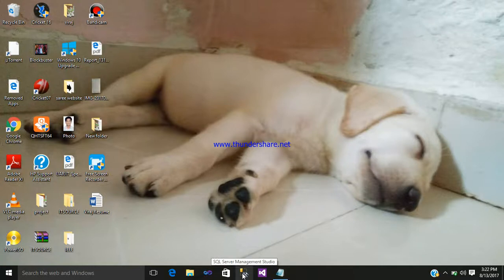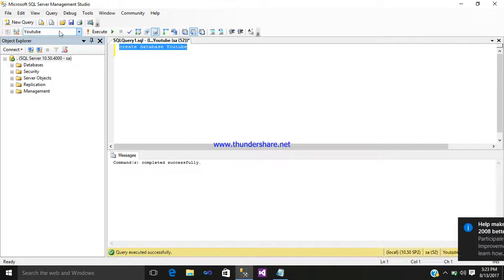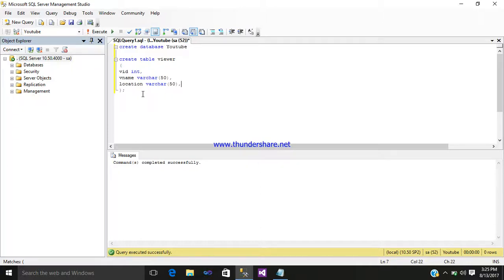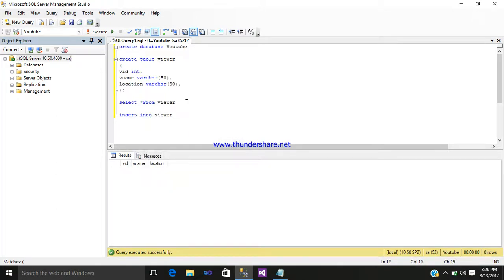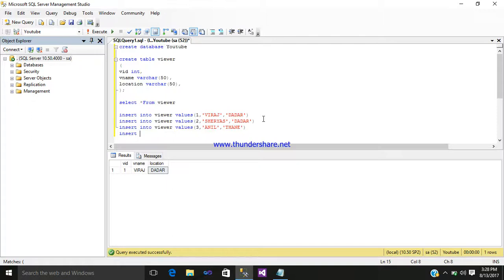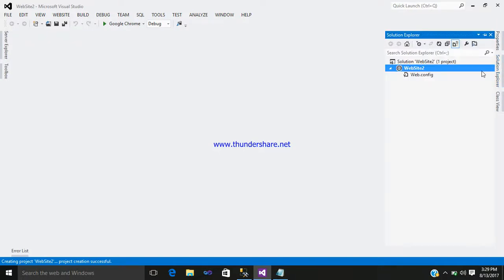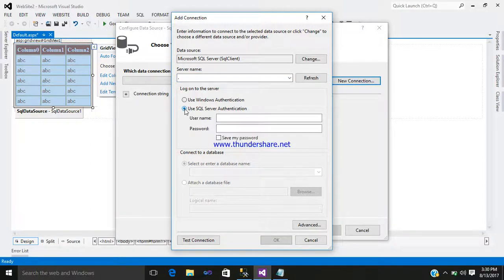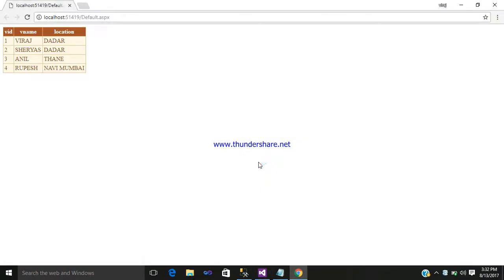HOW TO USE GRIDVIEW CONTROL IN ASP.NET WERE WE WILL DISPLAY THE DATA STORE IN DATABASE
HERE IN THIS .Net Tutorial WE ARE USING GRIDVIEW CONTROL IN ASP.NET WERE WE WILL DISPLAY THE DATA STORE IN DATABASE